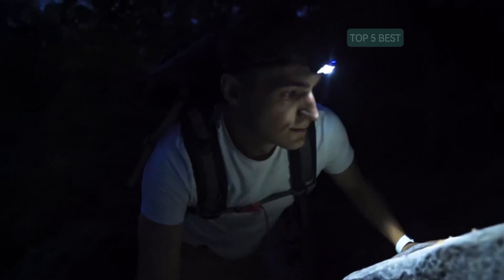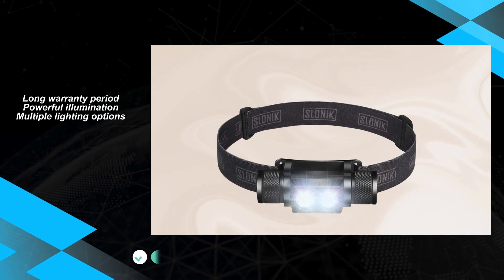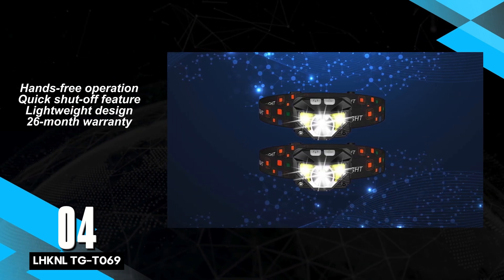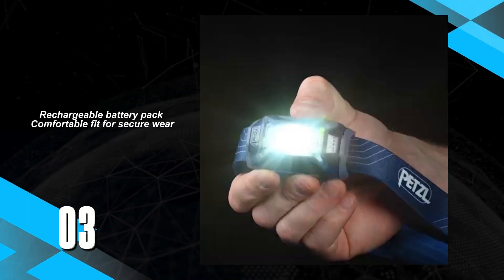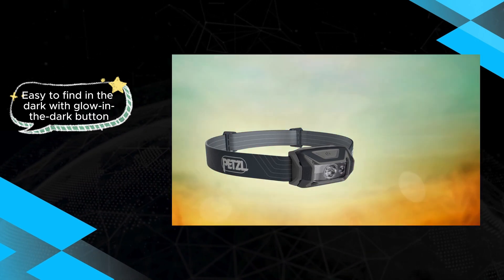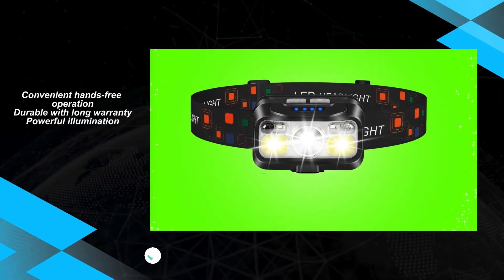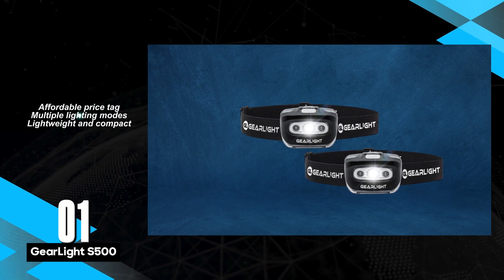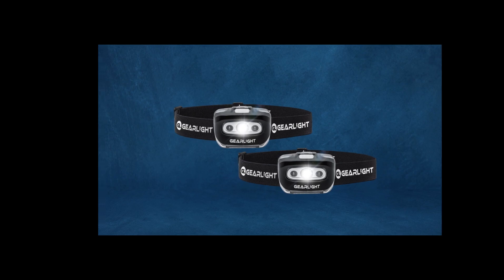Top 5 Headlamps of 2024!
👉See Price: Amazon links
5. Slonik Rechargeable LED Headlamp

"All claims, guarantees, and product specifications are provided by the manufacturer or vendor. Review Show cannot be held responsible for these claims, guarantees or specifications"